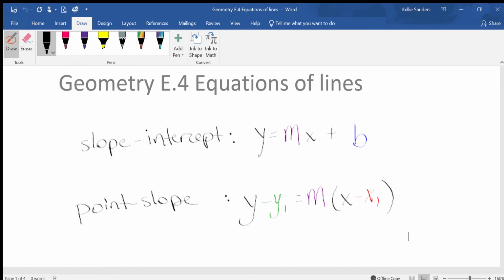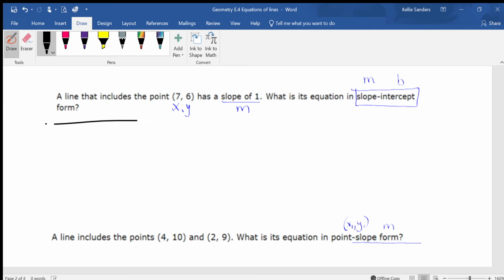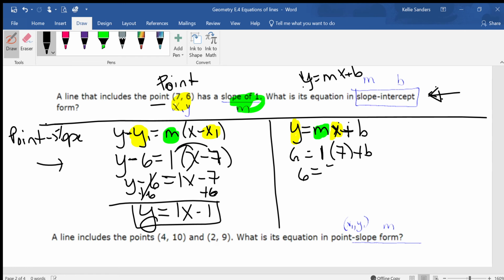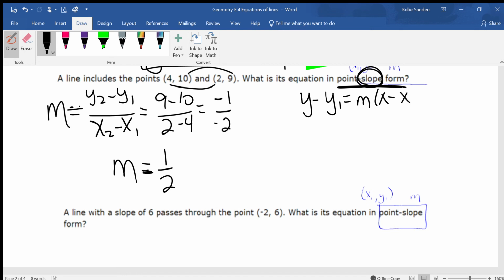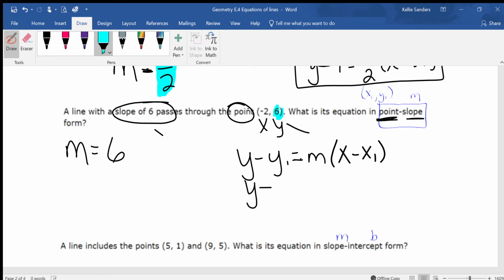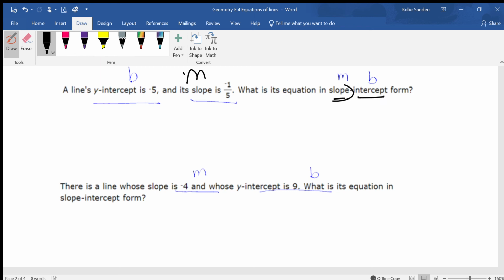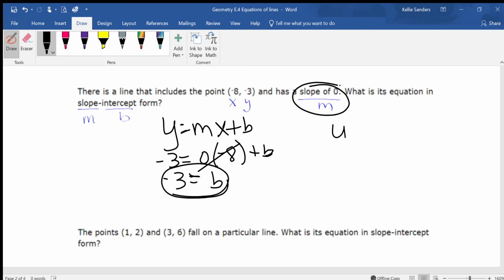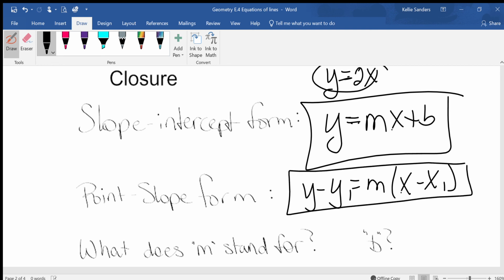Geometry E.3 Equations of lines Q98